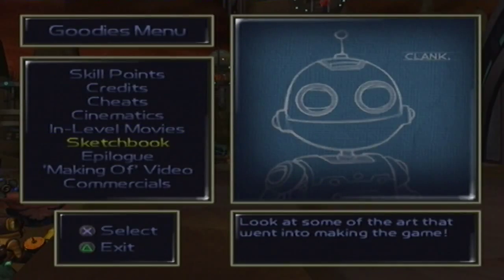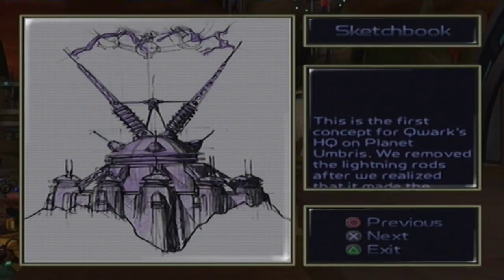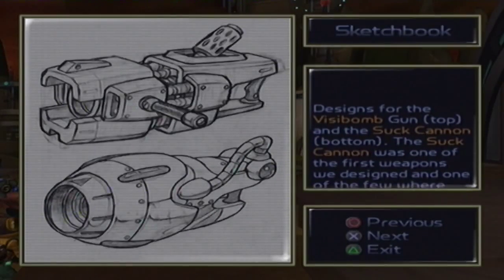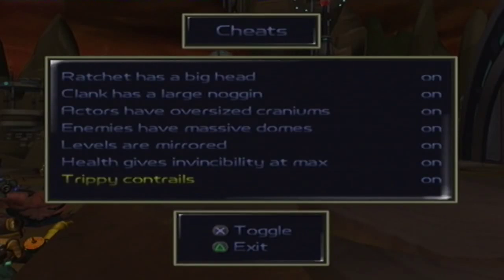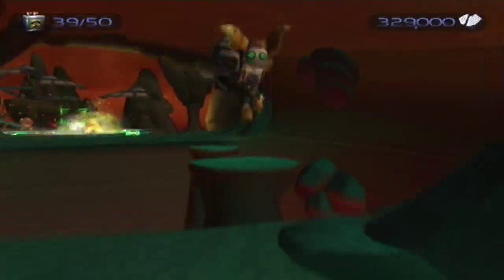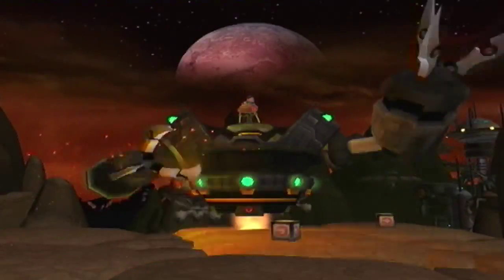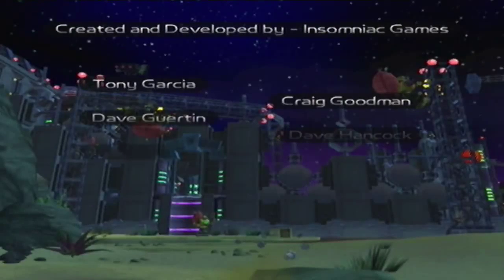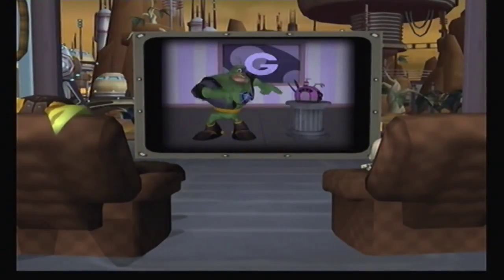Ratchet And Clank 100% Run (Classics HD Version) Part 27: Sketch Book, Epilogue and Final Battle!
It all truly ends here!